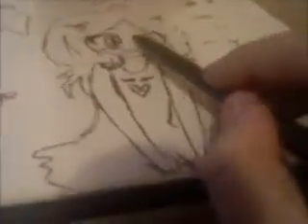Anime Tutorial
Just a tut for my friend..enjpy, loves